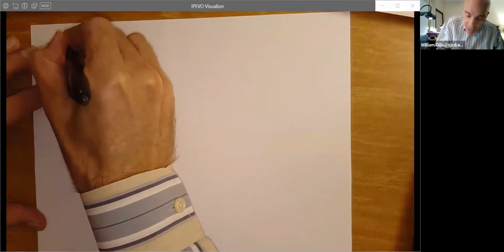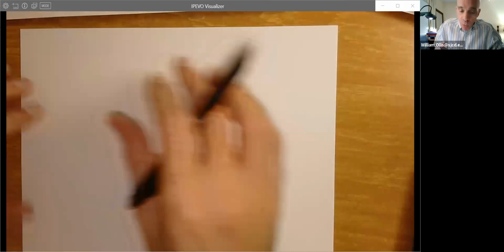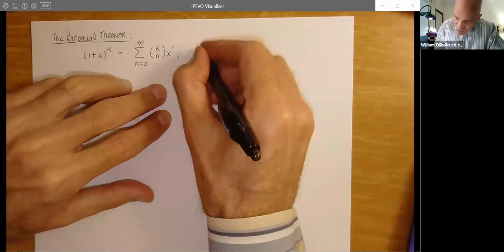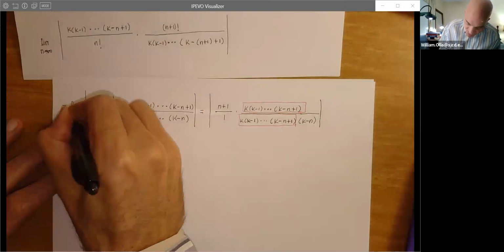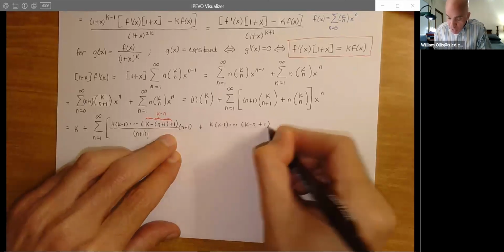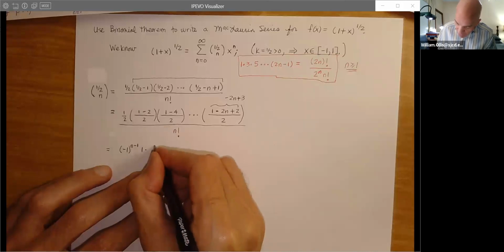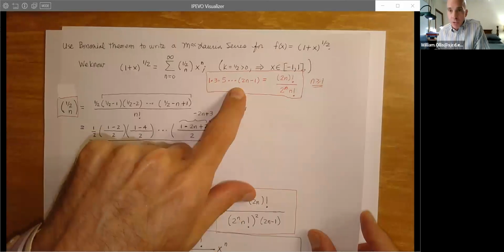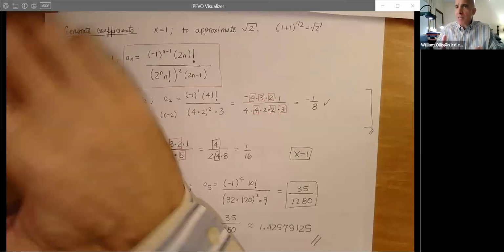MONDAY, NOVEMBER 16, 2020 MATH 2414 211 LECTURE